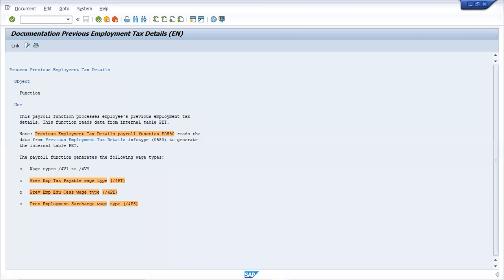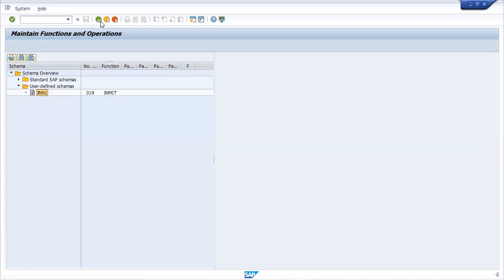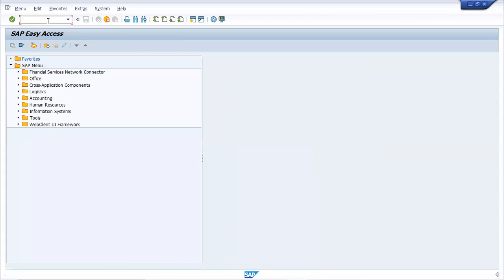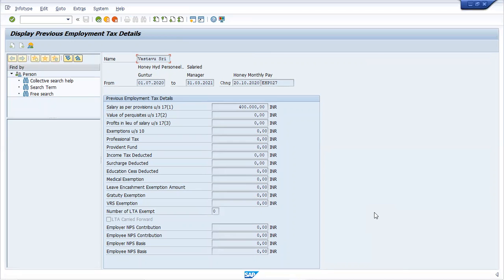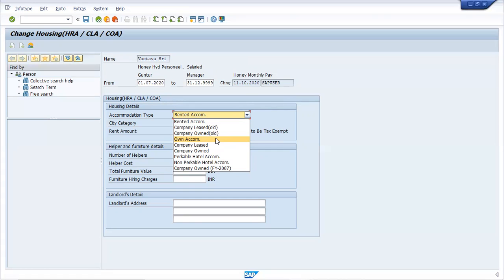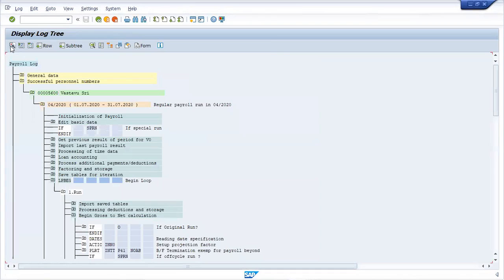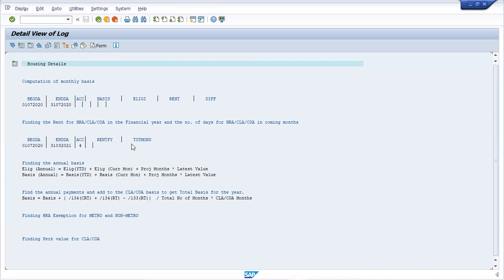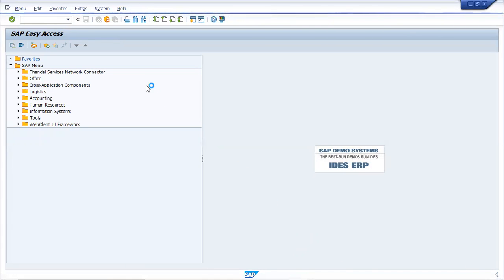Mentor Hours | SAP Indian Payroll (PYIN)|S1|EP04